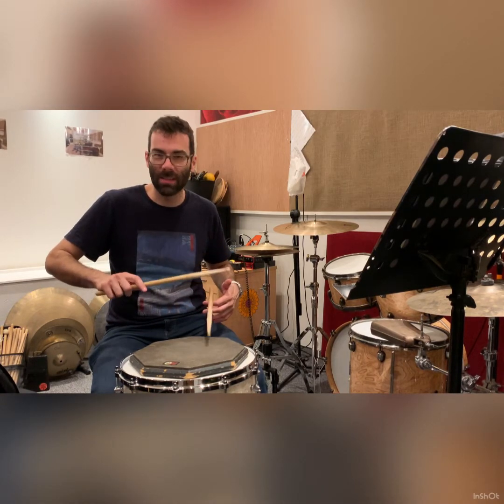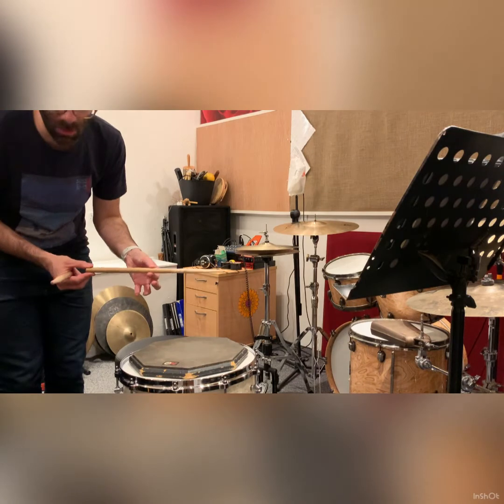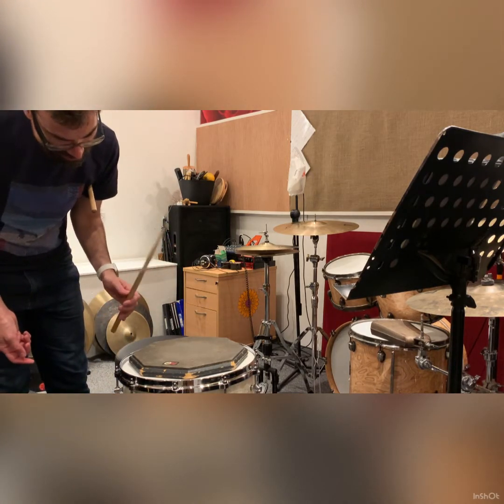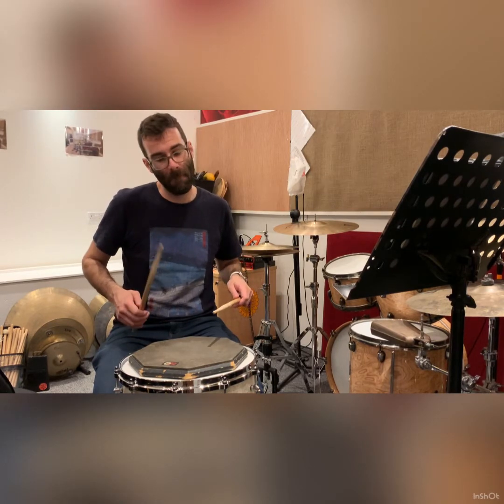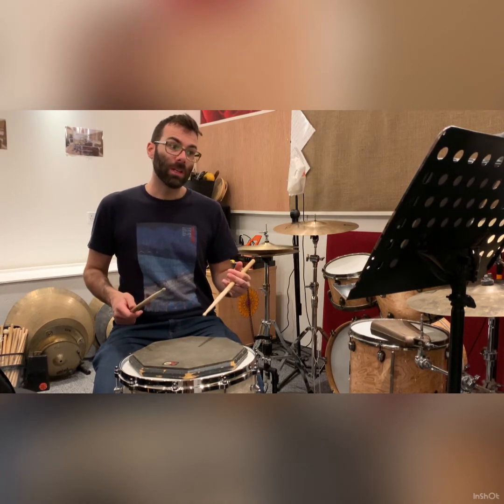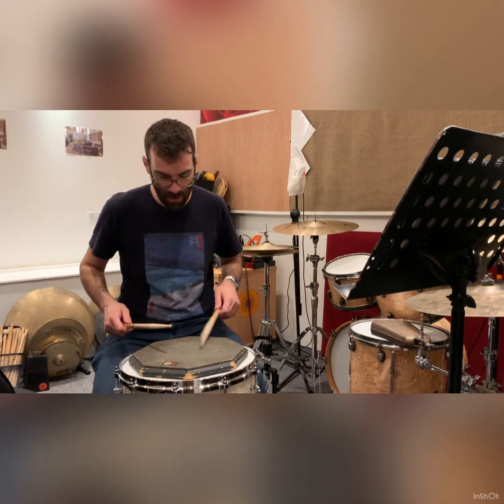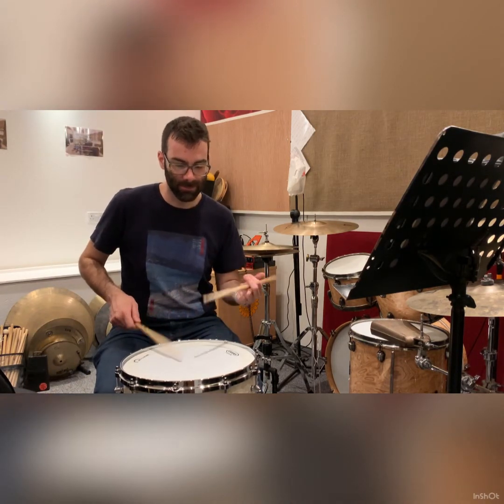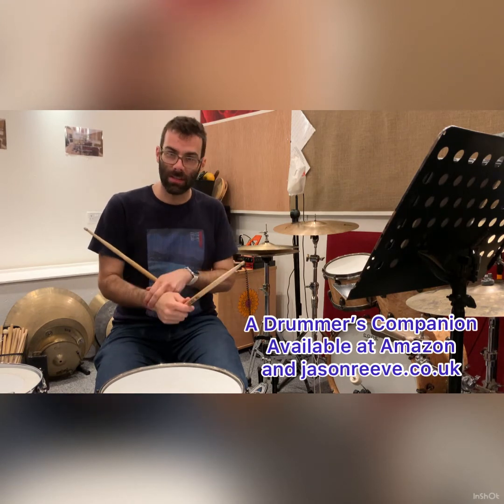Bounce Exercises from A Drummer’s Companion by Jason Reeve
Bounce Exercises from the book A Drummer’s Companion by Jason Reeve. Available at Amazon and jason reeve.co.uk